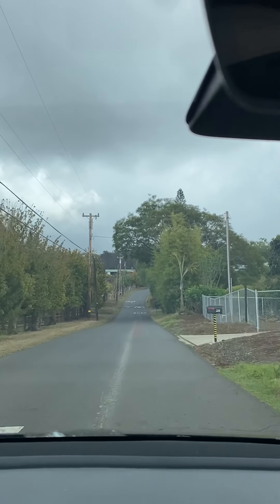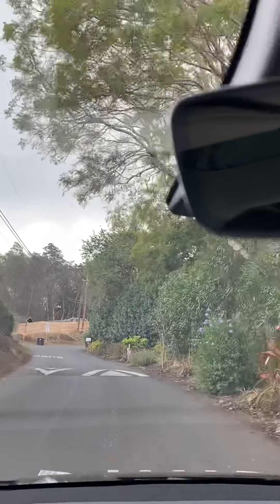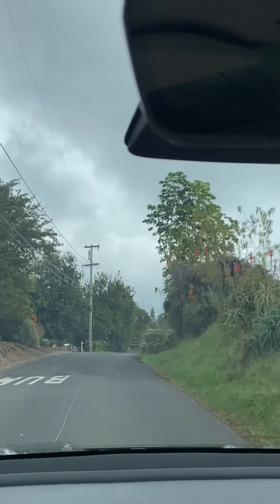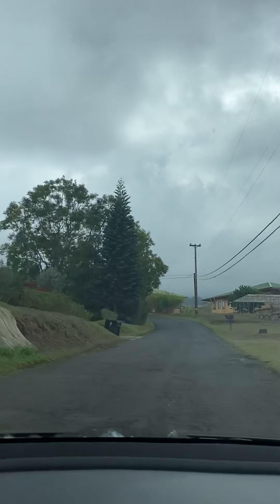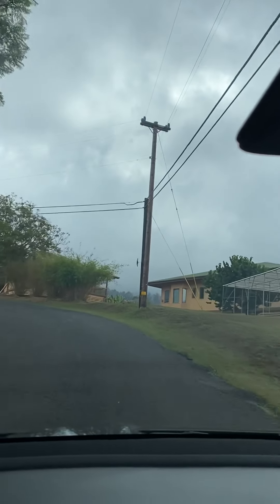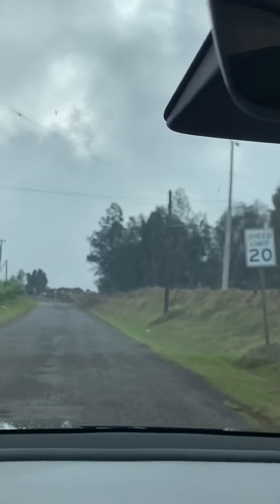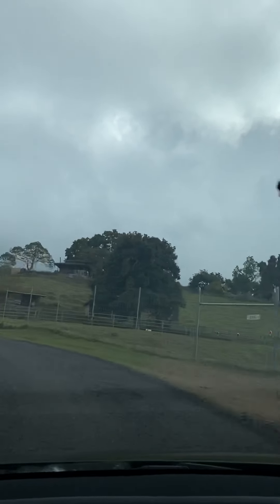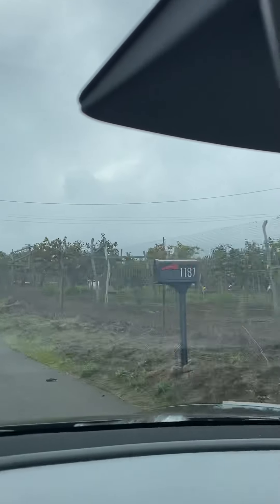Kula Road View Maui Real Estate Series: Pulehuiki Road in Kula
Take a driving tour as if you're in the passenger seat with your  guide JB Guard, Realtor on Maui.  We go up and down different roads on Maui to look at elevations, neighborhoods, views, acreage, etc.
With a lifelong perspective of growing up on Maui,  I fill in with tidbits of hyper local knowledge.  This gives you a 3D tour that you won’t find on a map or brochure.
In this episode we tour Pulehuiki Road on a cloudy day in November.   Famous Matsui and Hashimoto Persimmon Farms, Bamboo from Kula Bamboo.  Horse farms, goats, cattle in between the orchards of avocados, protea on the Slopes of Haleakala.   Pulehuiki is a through road between Lower Kula Road near La Provence French Bakery and up to Kekaulike Avenue near the road that goes to  the Haleakala National Park.
Pulehuiki Road is a favorite morning walk for a great workout on this stretch from 2400' elevation up to 3600' elevation in a 3 mile round trip workout.
Owners love the 2 acre plus size lots with a few 9 acre lots on the top side of the road.
If you’re thinking of moving to Maui,  I’m happy to add any of the streets you are looking at into my Real Estate tour catalog.
I’m available for any questions on Maui Real Estate.  Happy Holidays are approaching.  Thank you all for your support:)